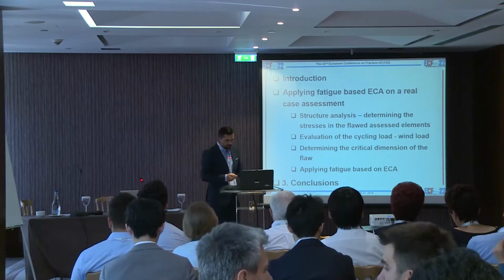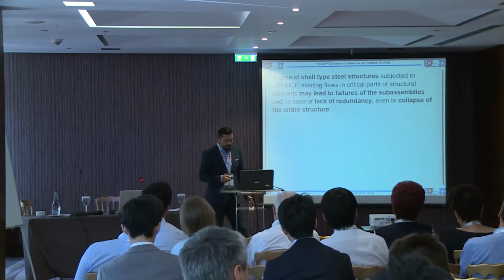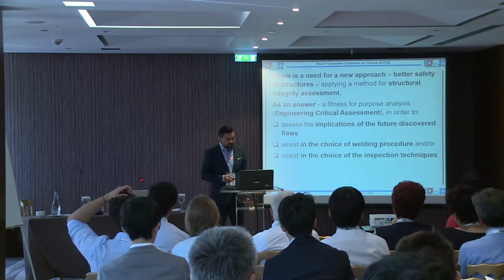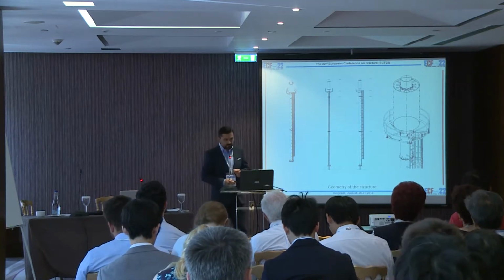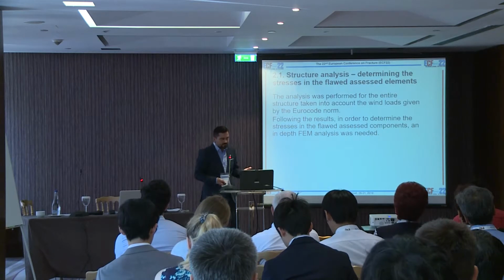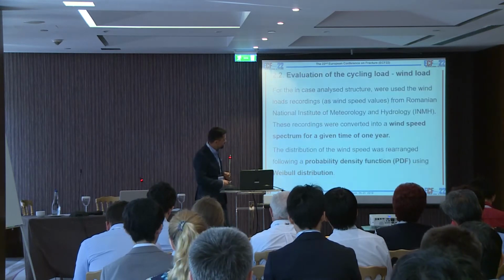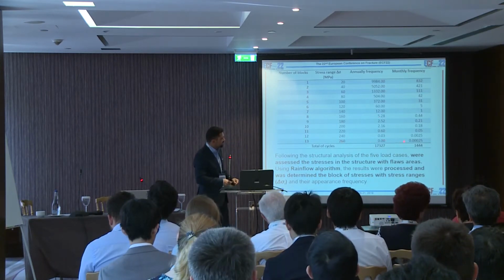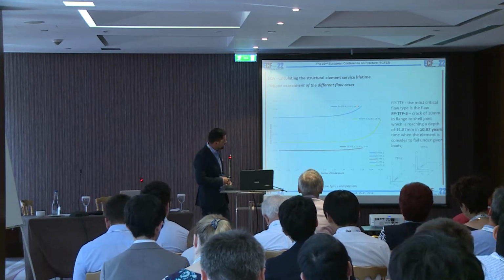Engineering Critical Assessment of an Antenna Tower Steel Shell Elements Welded Joints